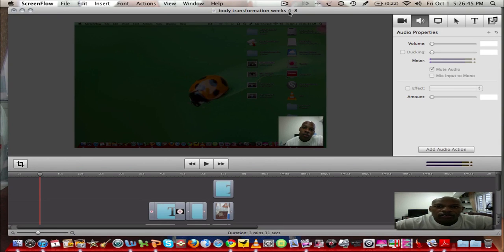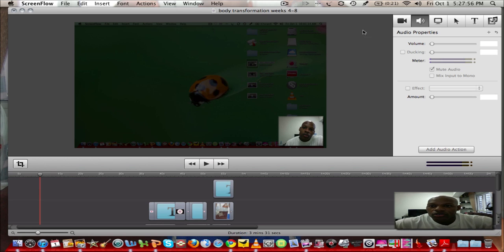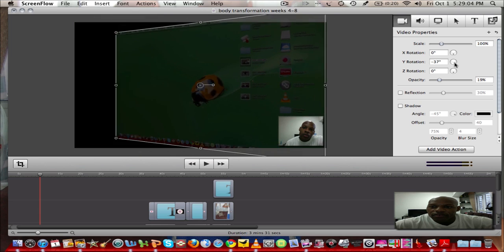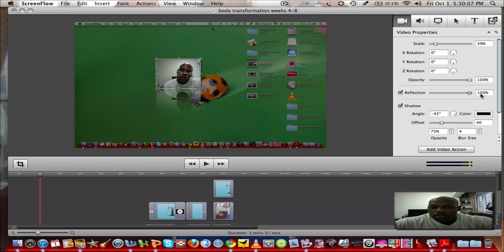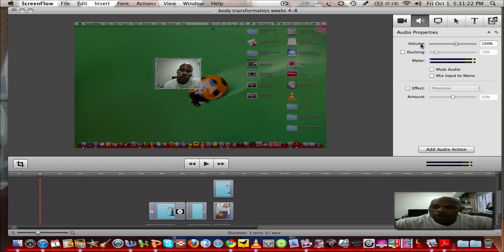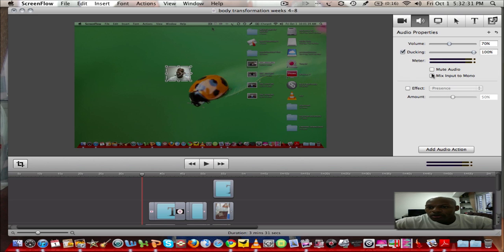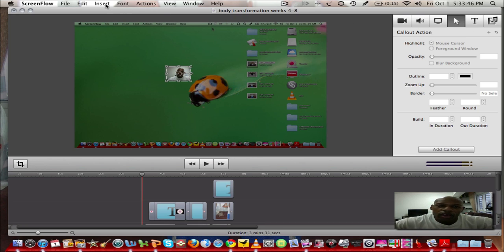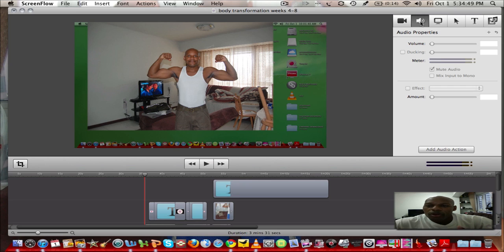SCREENFLOW TUTORIAL #2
Brief tutorial on how to use screenflow.